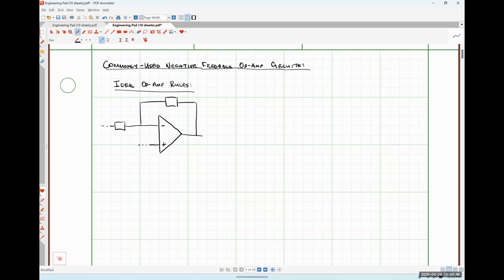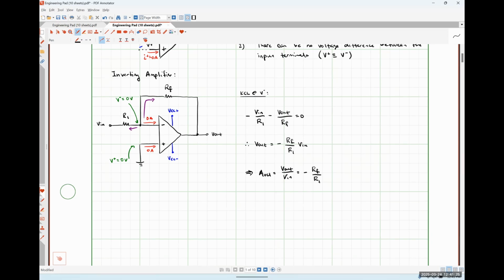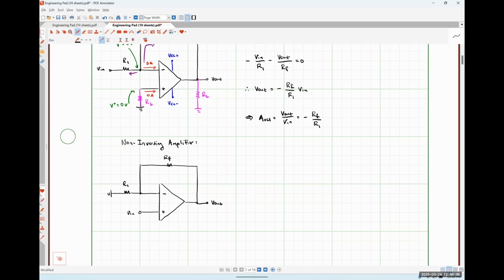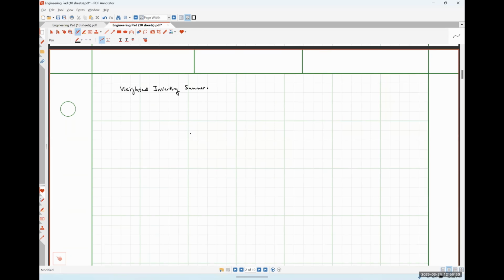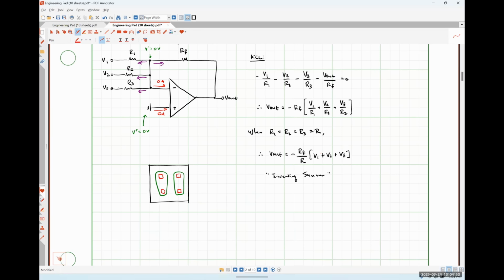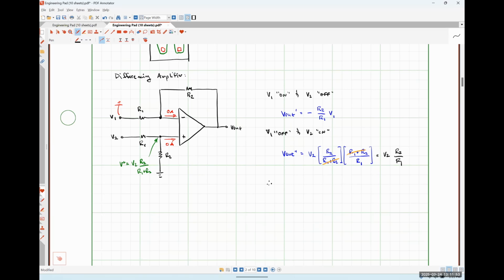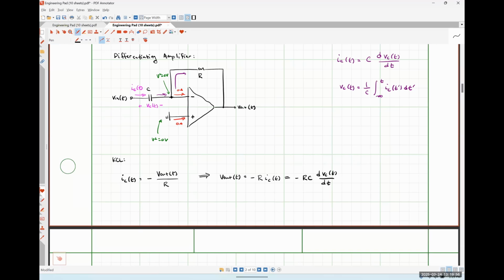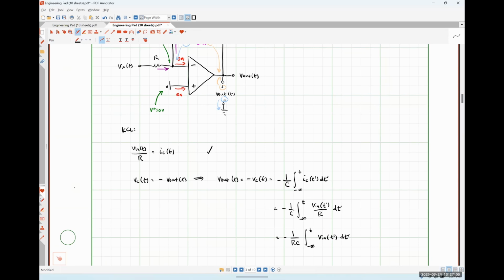ELEN 223 (Spring 2025) - Class Meeting #06 - 03/24/2025